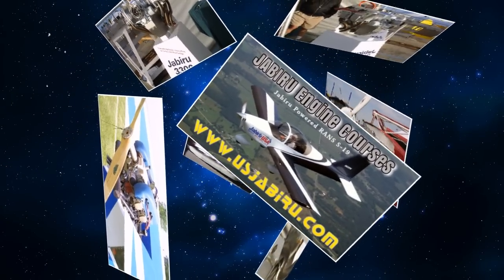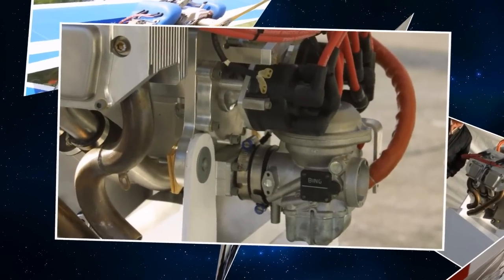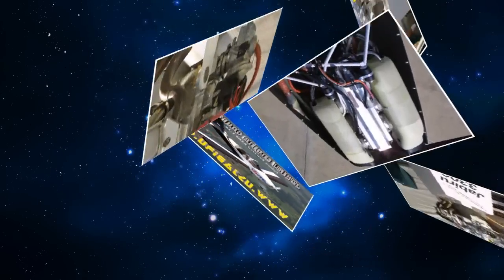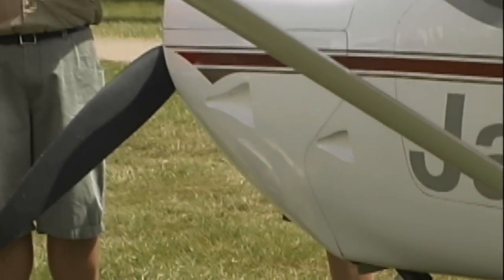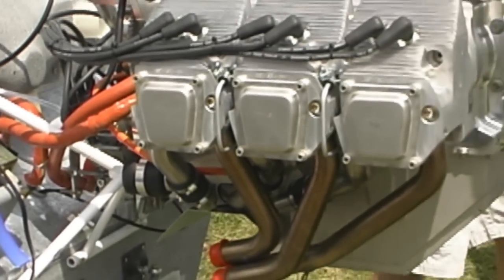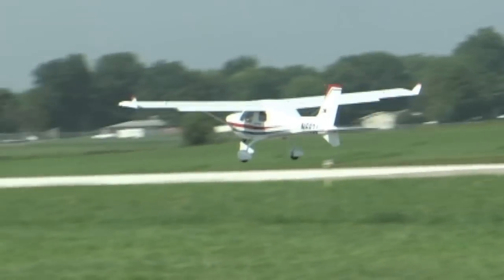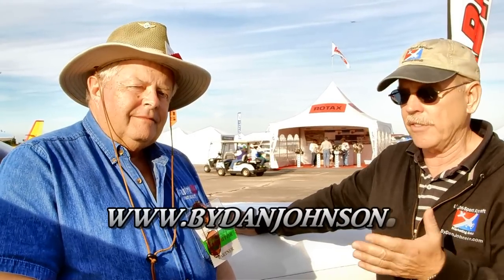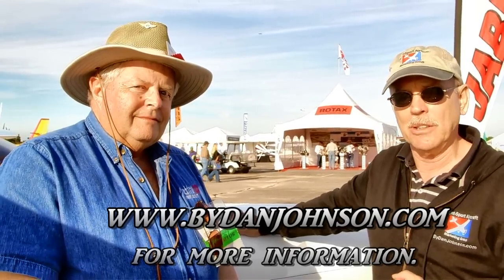Jabiru Aircraft Engine Courses from U.S. Jabiru.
-- Jabiru Aircraft Engine Courses - Dan Johnson talks to Peter Kortje of U.S. Jabiru about his upcoming Jabiru Aircraft Engine Coures for maintenance and repair of the Jabiru Aircraft engines, during the U.S. Sport Aviation Expo, held at the Sebring Regional Airport Sebring Florida.

Jabiru USA builds the spacious and speedy J-250 and more recently J-230 plus the training-optimized J-170, each certified as Special LSA. The Tennessee-based company also imports and services the popular Jabiru engine line.

Jabiru is a rarity in the aviation world. This Australian brand builds both the airframe and the engine. I'm unaware of any other airplane company -- no matter how large -- able to accomplish this feat. Hundreds of airframes and thousands of Jabiru engines prove the success of this company with the "funny sounding name" (pronounced "JAB-eh-roo").

In the USA, the brand's largest representative is the Jabiru USA enterprise. Formerly based near EAA headquarters in Oshkosh, Wisconsin, Jabiru boss Pete Krotje moved his company to the more climate-friendly Shelbyville, Tennessee. At this location, Jabiru USA has established production, using Australian-fabricated components, for the J-250, J-230, and J-170 each of which won Special Light-Sport Aircraft certification. The company also sells and services the Jabiru engine from their Tennessee base.

The larger J-250 and newer J-230 derive from the four seat kit-built Jabiru so, while having only two seats according to LSA rules, J-250/230 offer the largest cabin in the fleet with a separate third door to access the cavernous baggage area. This is also a speedy design that can reach the maximum cruise of 120 knots powered by the six-cylinder, 120-hp Jabiru 3300 engine. The J-170 is based on the two-seat kit Jabiru and is aimed at flight schools with its highly economical operation from the smaller four-cylinder, 80-hp Jabiru 2200 engine.

Jabiru USA

Address: 2842 Highway 231 North
City: Shelbyville, TN 37160 USA